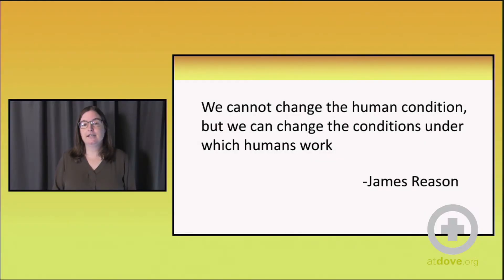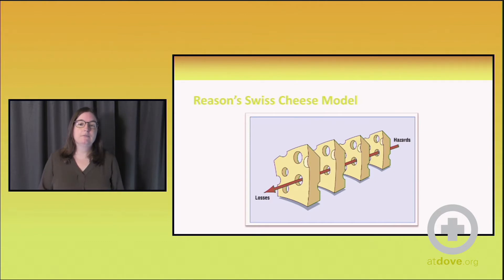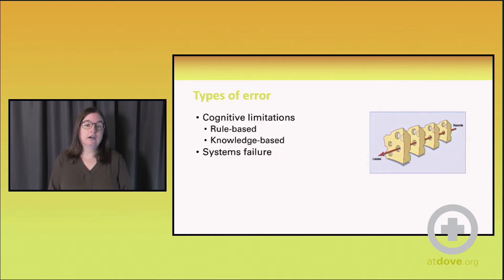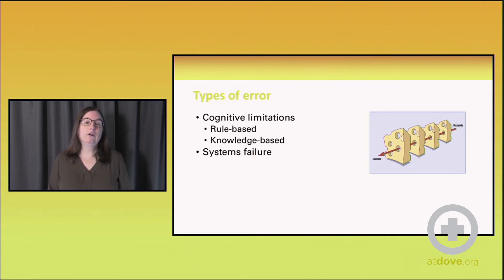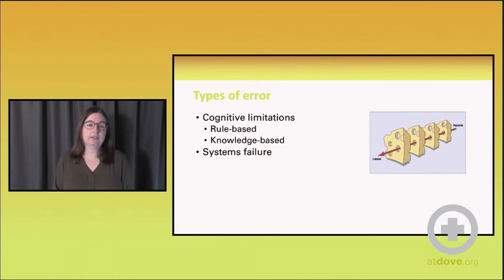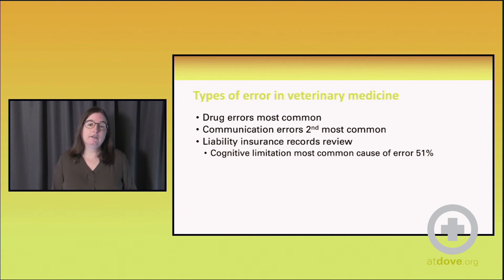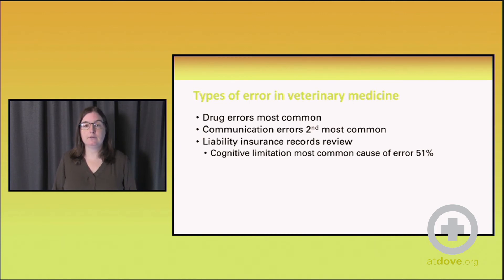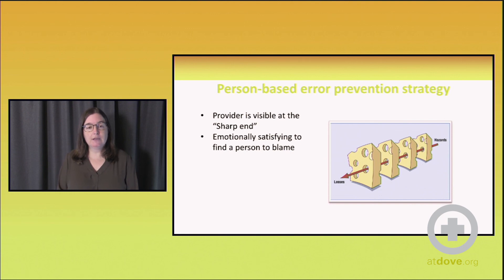To Err is Human: Bringing Humanity into Medical Error Prevention Clip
Get a sneak peek of this lecture presented by Shana O'Marra, DVM, DACVECC, who explores how to confront medical errors in your practice in a way that leads to growth and productive change. The model of “just culture” will be explained as well as communication with clients and team members involved in the error.